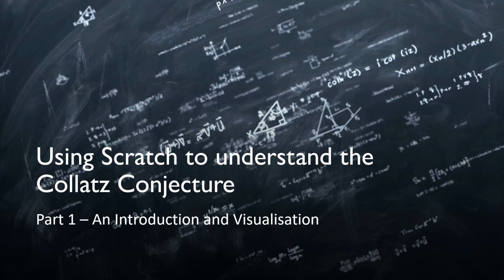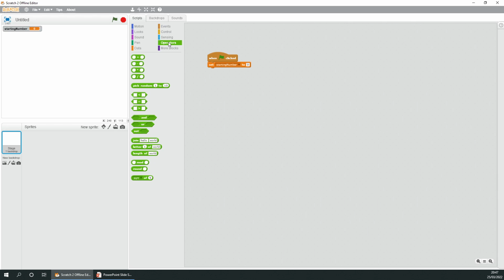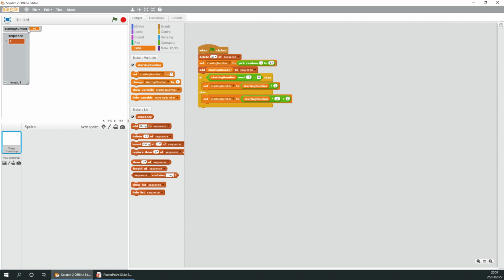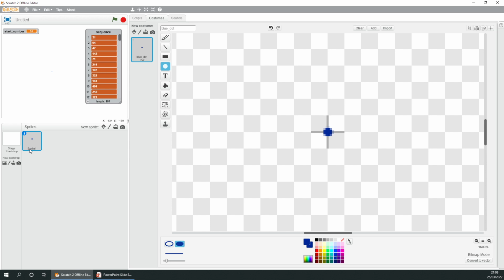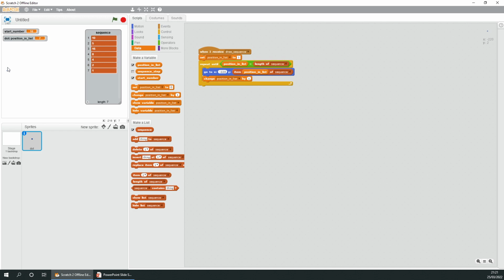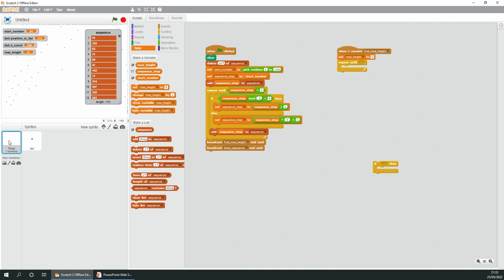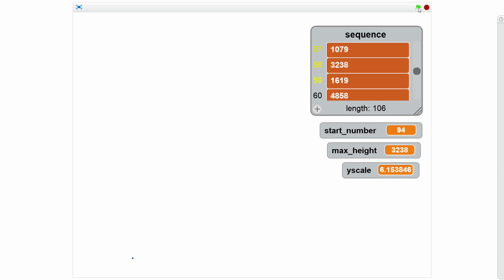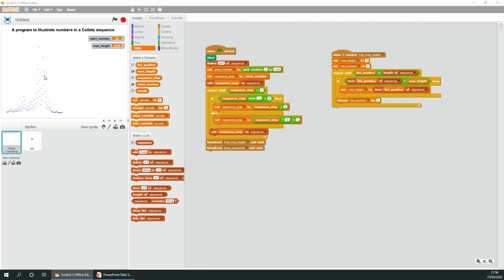Using Scratch to Visualise the Collatz 3x+1 Conjecture (Part 1)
An introduction to the Collatz conjecture and then coding a program in Scratch to visualise 'hailstone' sequences of numbers.